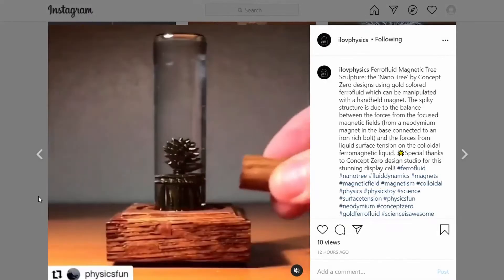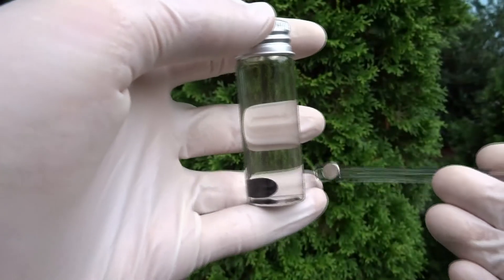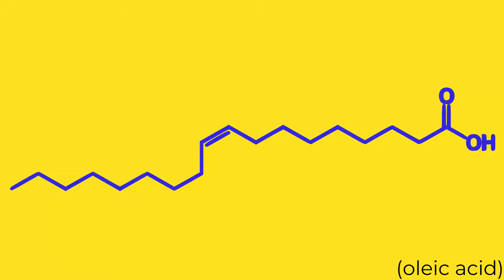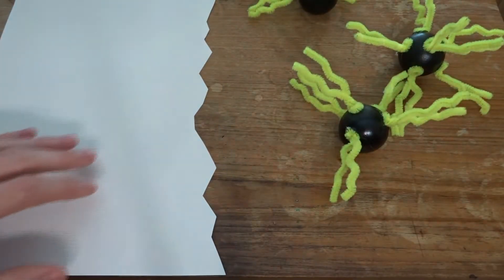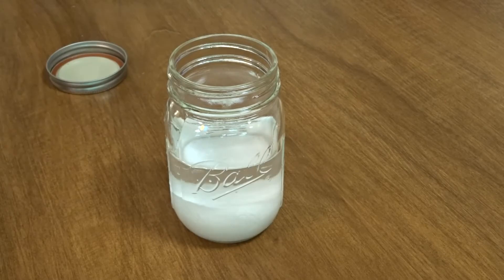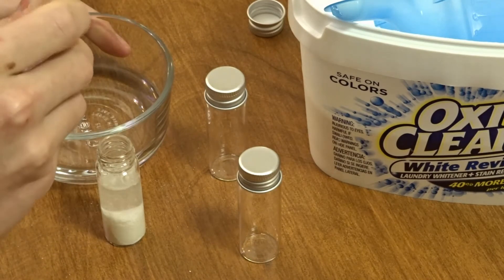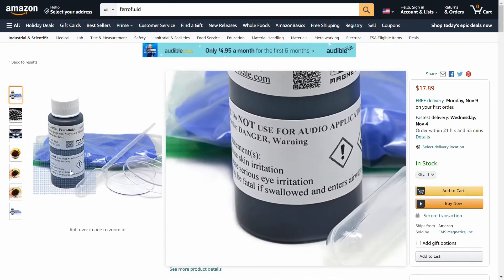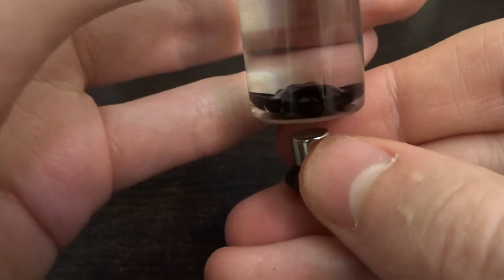How to make DIY Ferrofluid displays | No staining!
How to prevent ferrofluid from sticking to the inside of glass bottles, the result of a few months of research.

Project and video by Eric Thornton